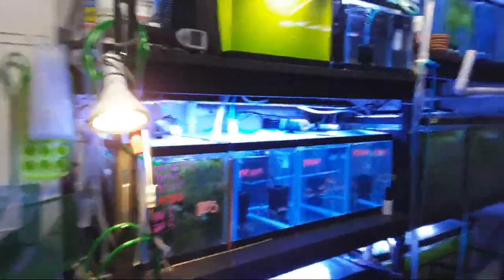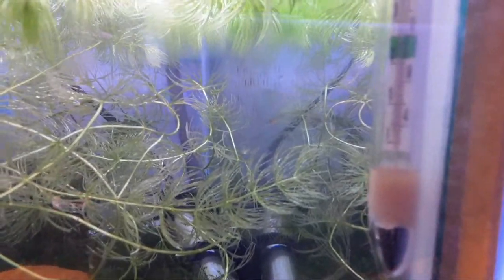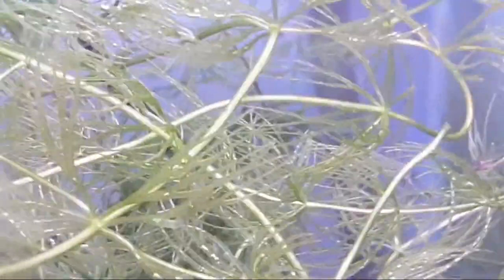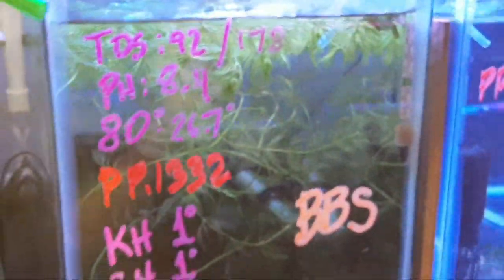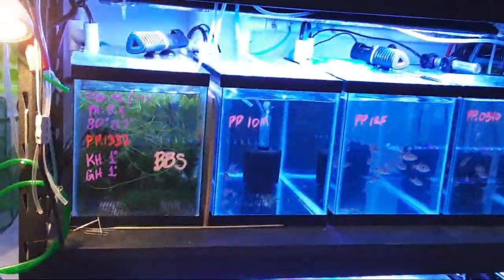Fishroom 411: Feeding small fry with LIVE FOODS, how to make it EASY using Paramecia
In this Live-Stream  Let's take a quick look into the feeding of German Blue Ram fry, a look  at some tanks including Discus and a new catfish spawn this week.  We will include some question and answers.  Saturday's at 4:11 PM EST

We take a look at using paramecium or paramecia for starters.